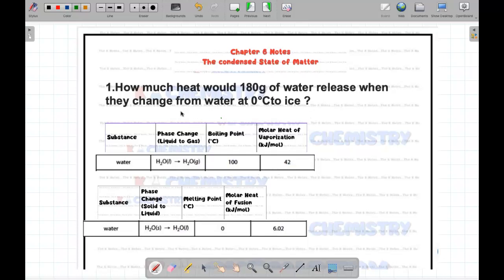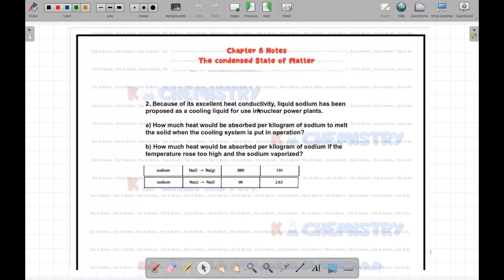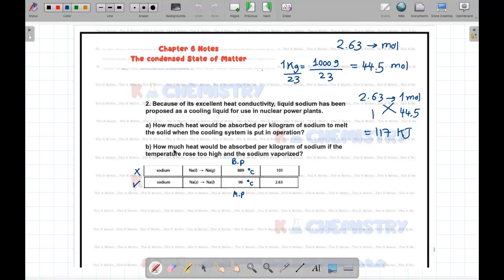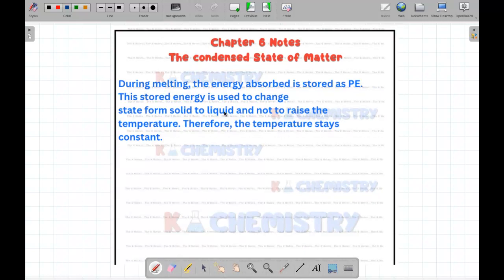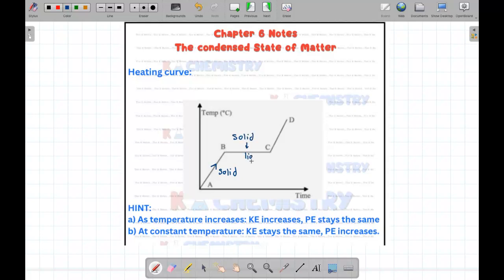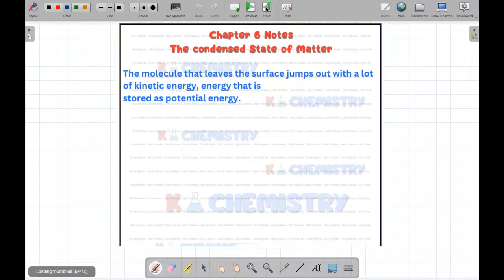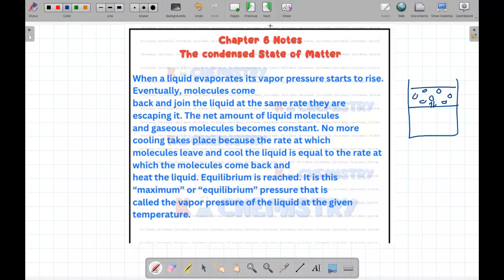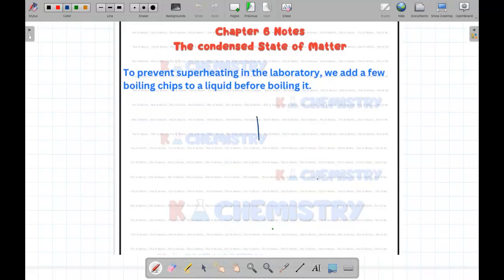CHEMISTRY SABIS Grade 10 Chapter 6 Lesson 6